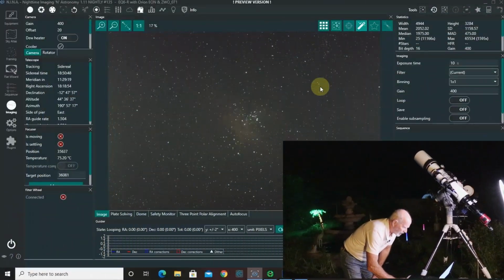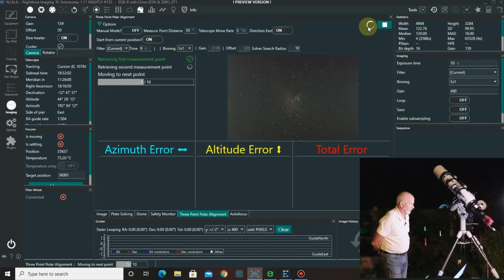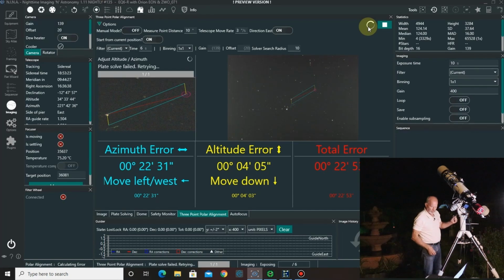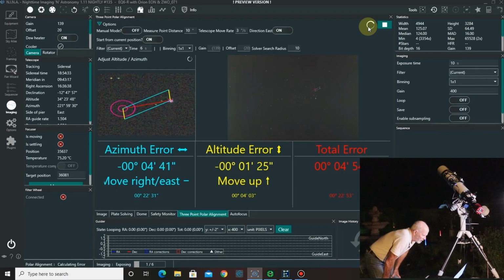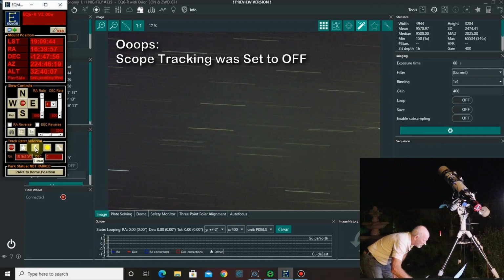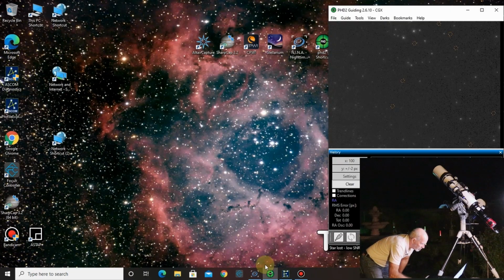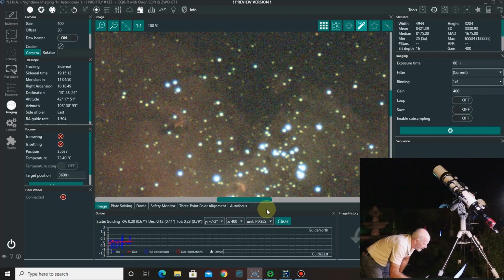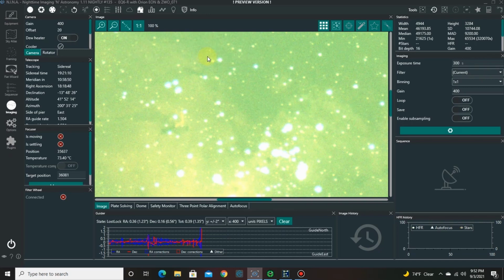Three Point Polar Alignment App for N.I.N.A.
If you would like to help me in my quest to share my love for astronomy and astrophotography, you can buy me a cup of coffee for only $2 a cup (I love coffee BTW) at

The Beta version of NINA ... 11.1 supports Plug-ins and among them is the free "Three Point Polar Alignment" app.  This plug-in makes it easy to polar align your scope looking at any portion of the sky ... no need to focus on Polaris.  Let me show you how and the results.
Be sure to download the Beta Nighttime version 11.1

Music used is from the YouTube music library ... "Butterflies_In_Love"

Chapters:
0:00 Intro
0:30 Reasons for Polar Aligning
1:55 Using the Three Point Polar Alignment Plug-in
7:55 Preliminary Results
9:54 Pillars of Creation
11:08 Summary
11:36 Final Result with 10 minute subs